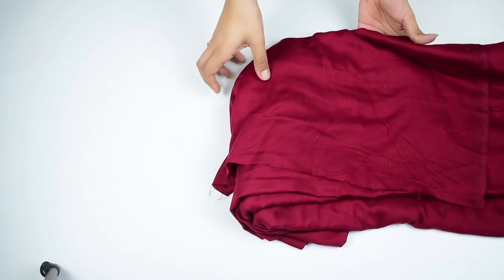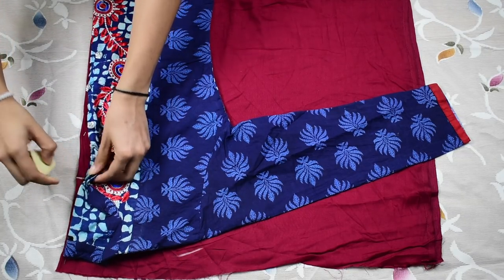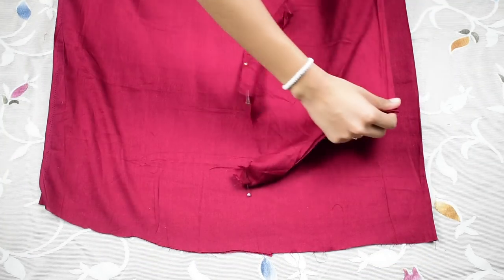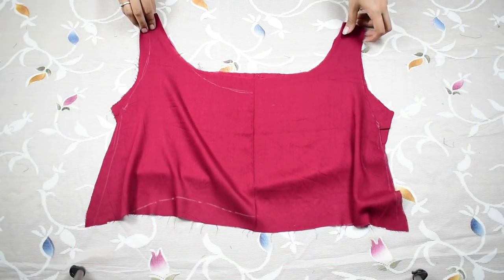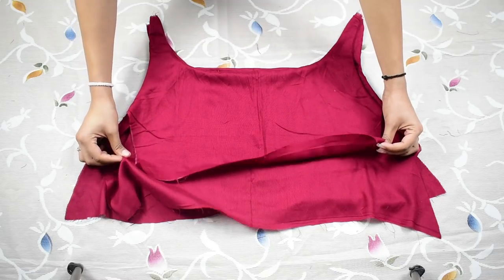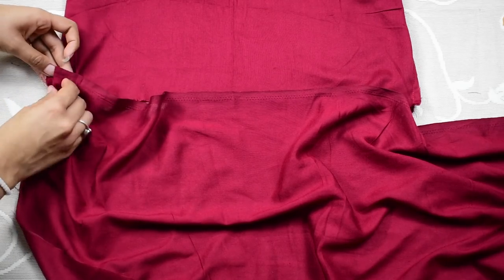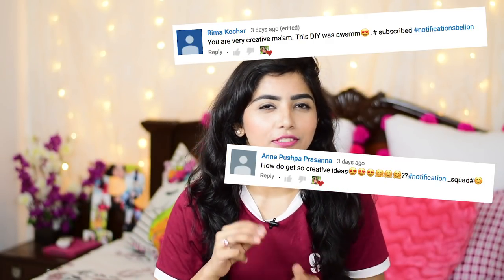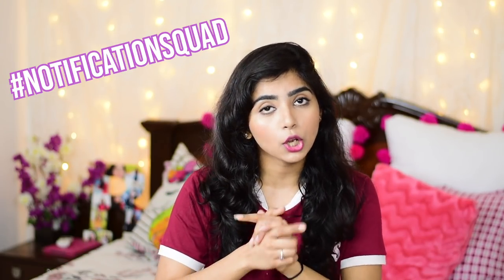DIY : Flowy Maxi Dress In Just 5 Minutes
Hi Everyone!!

Maxi dresses are so trendy, they not only are trendy looking for casual purposes but also for ethnic wear.
Since I have already showed you guys the ethnic way, I an gonna show you the casual looking maxi dress tutorial which you can wear for casual outing with our friends and even for girls day out. Its super comfy and looks adorable.

You can make this maxi dress easily at home using saree or left over fabric if you have atleast 3 metres with you to do this outfit.

I used rayon fabric here but you can clearly use saree for this.
I hope you like this diy maxi dress at home tutorial.

Transitions: Glimmers Editing, Ana Lorena, editinghacksbylala